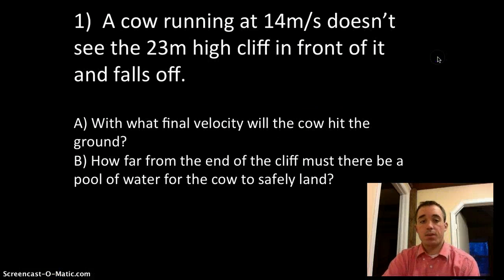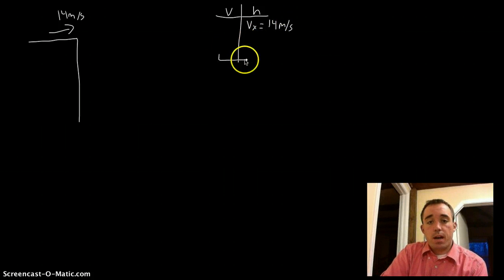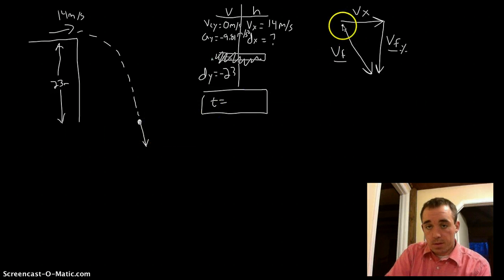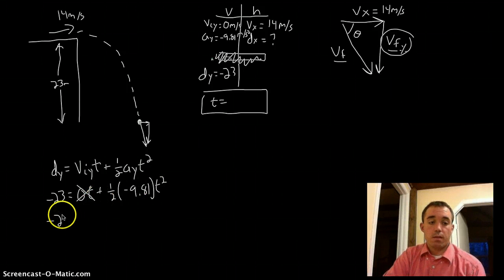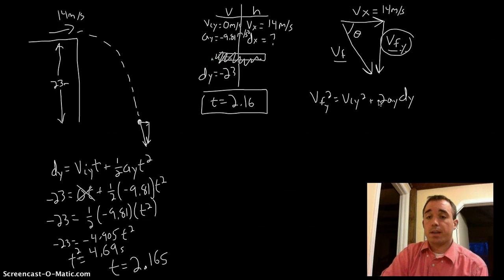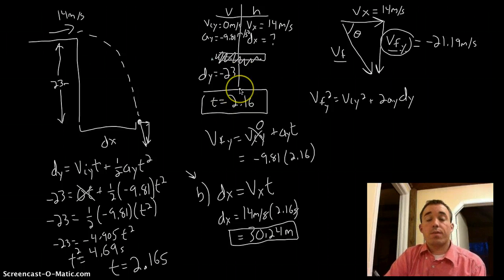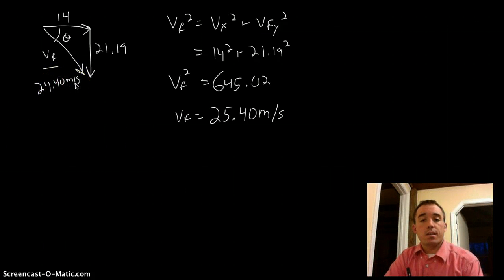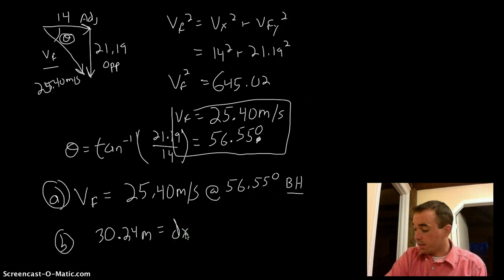Horiz. Proj. Review Q1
Mr. Recore goes through solving question 1 on the horizontal projectile motion quiz review